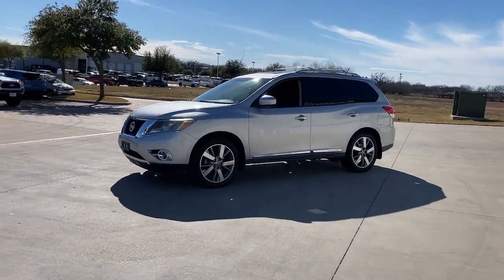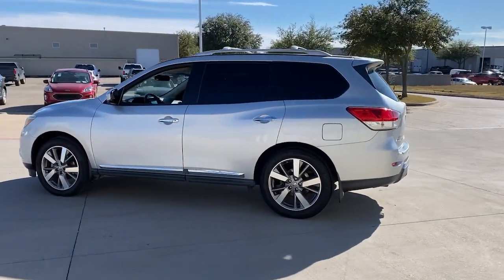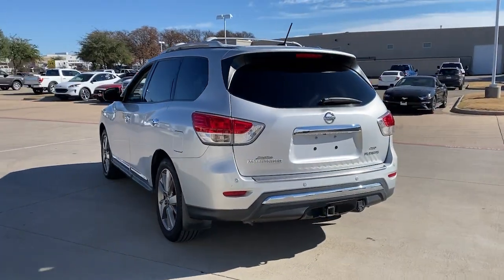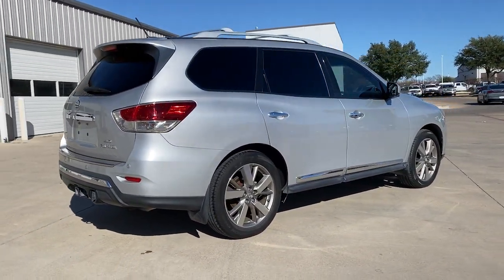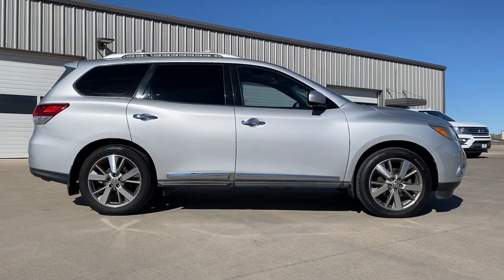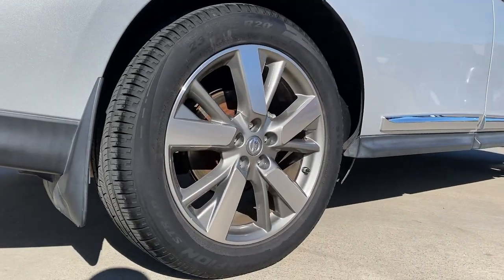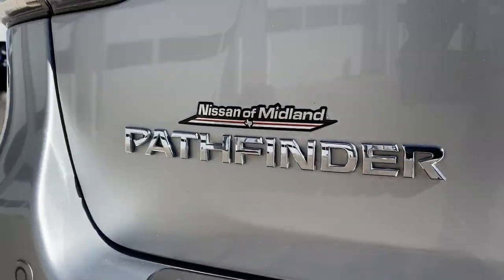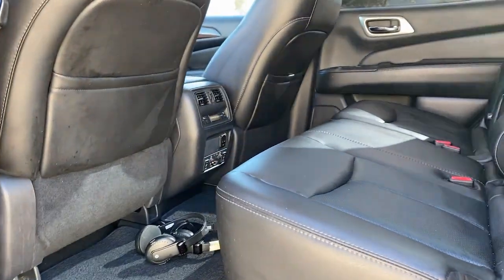2014 Nissan Pathfinder Granbury, Fort Worth, TX EC687212F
EXT_COLOR] Used 2014 Nissan Pathfinder available in Granbury, Texas at Mike Brown Ford. Servicing the Fort Worth, TX area.

Shottenkirk Ford
4950 East Highway 377

Odometer is 30035 miles below market average! Priced below KBB Fair Purchase Price! Brilliant Silver 2014 Nissan Pathfinder Platinum 4WD CVT with Xtronic 3.5L V6brbrbrAwards:br  * 2014 KBB.com 12 Best Family Cars